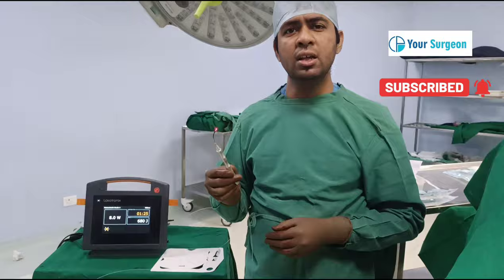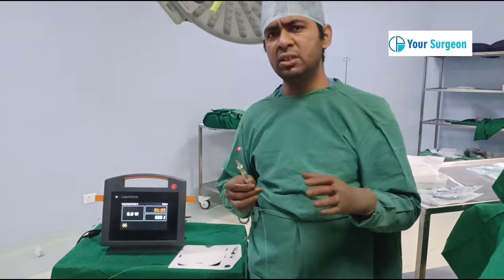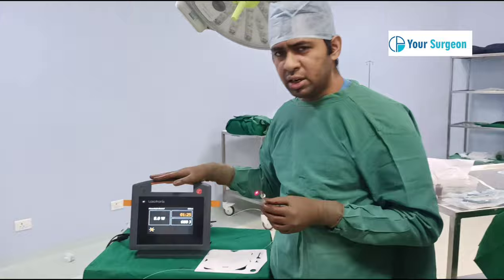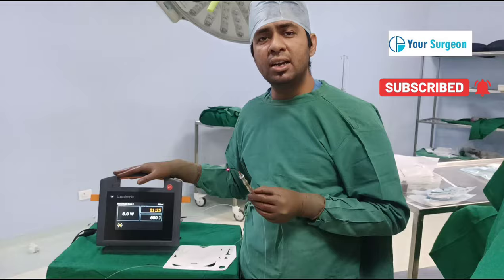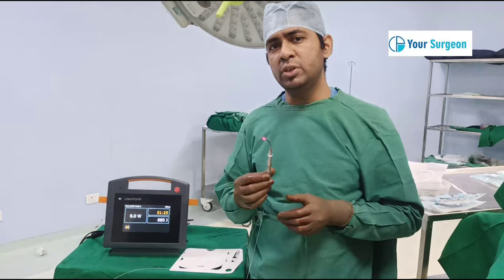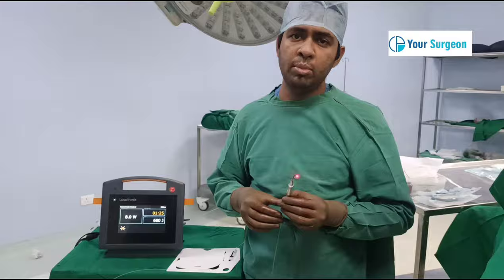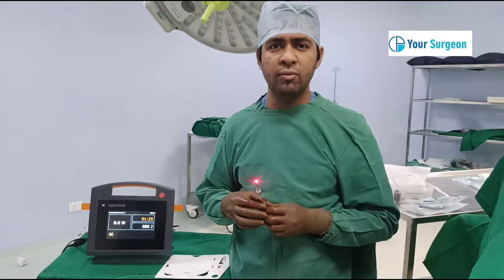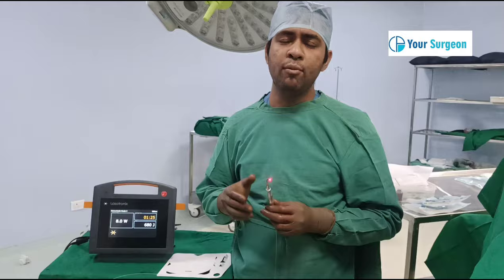LASER PILES TREATMENT ? HOW DOES IT WORK ?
Learn about Laser Piles Treatment for Bawasir or Hemmorhoids surgery. How does Laser Work ? How much swelling will reduce ? Is it painless ? Is it Safe ?

Dr. Chintan B Patel, Hemmorhoids expert will guide about Laser Hemmorhoids Surgery.